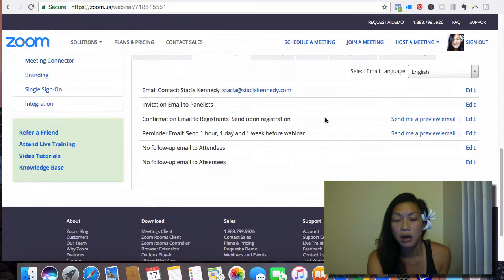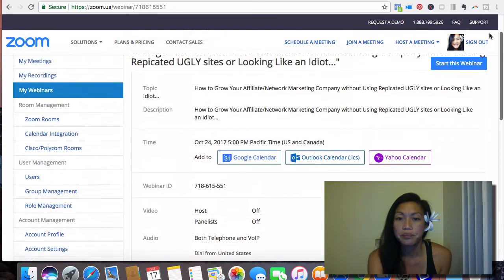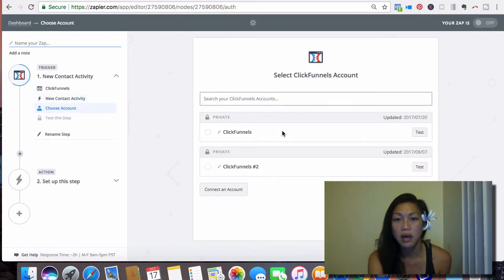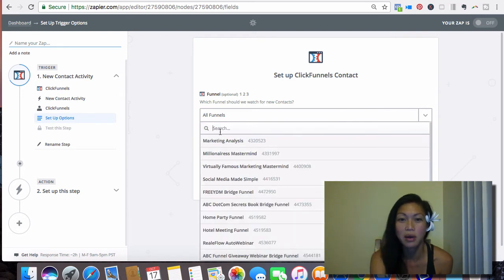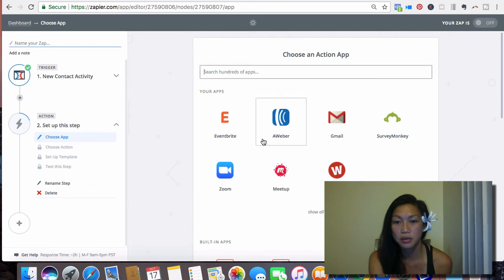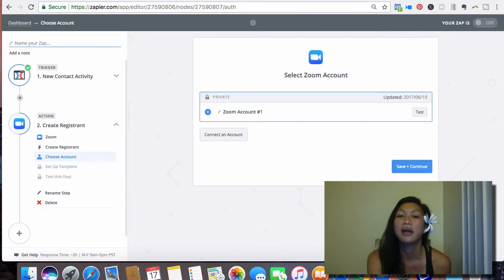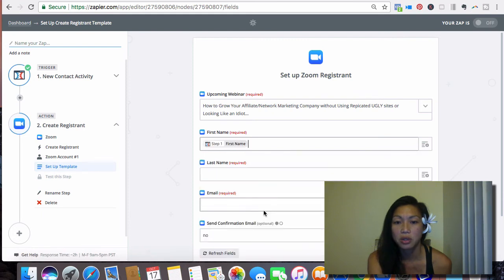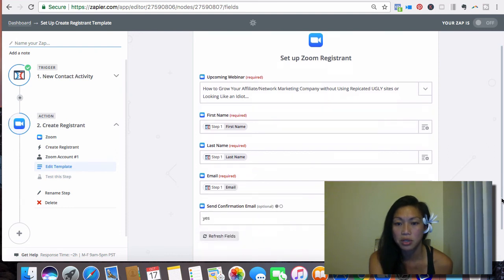Clickfunnels Zoom Integration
🚀 Thinking about using ClickFunnels? I used to as well—until I found a better, all-in-one system that helped me build a $130K SaaS business.

🔥 Need an all-in-one SaaS platform? Try Go HighLevel FREE

Thank you for trusting me with my truthful and reliable opinion on any future purchase you may make. I always disclose this information when it is the case. As a customer of the products I refer, you help me sustain the time and resources to create content on this channel by generating revenue from your sales. This doesn't affect you in any way in the checkout process unless I've been able to arrange a discount for you that is special from other customers.